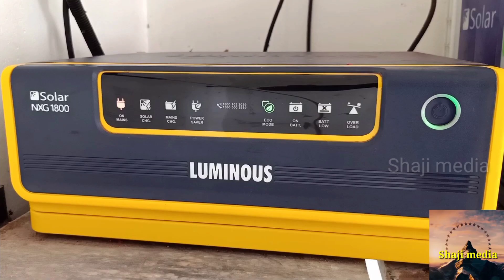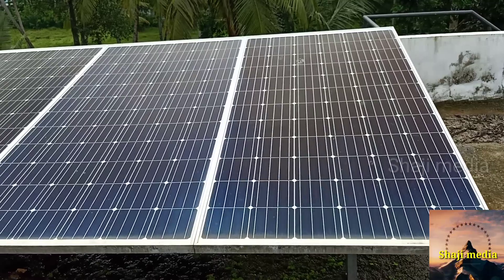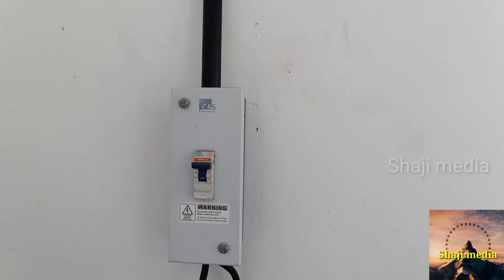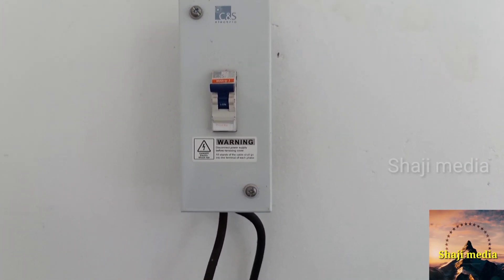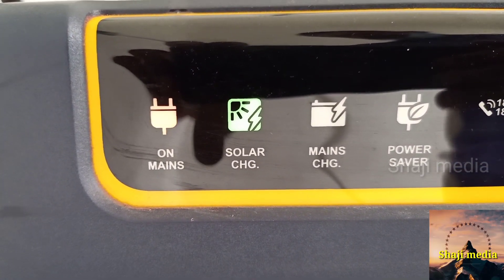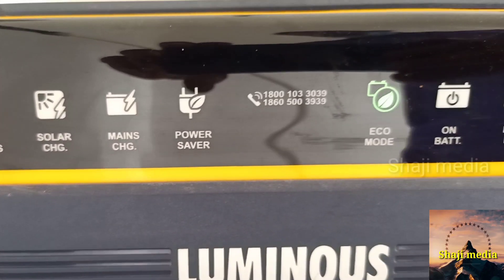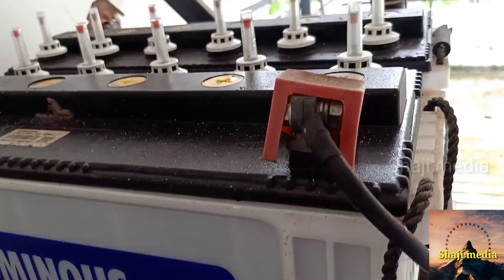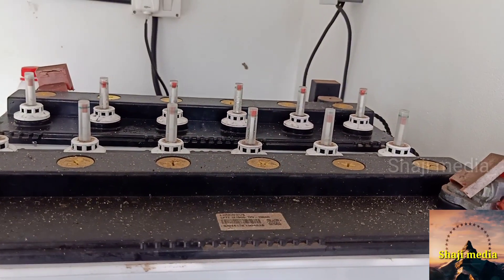1.5 KVA Solar System Malayalam Review//solar inverter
1.5 KVA Solar System Malayalam Review

കേരളത്തിലെവിടെയും സോളാർ ഇൻവെർട്ടർ ആവശ്യമുള്ളവർ ബന്ധപ്പെടുക: 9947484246(Only WhatsApp)